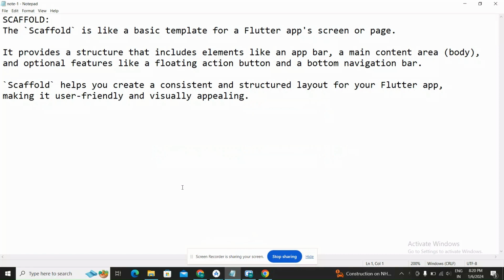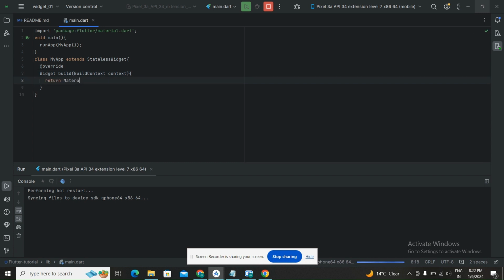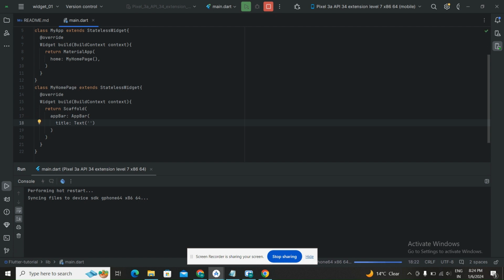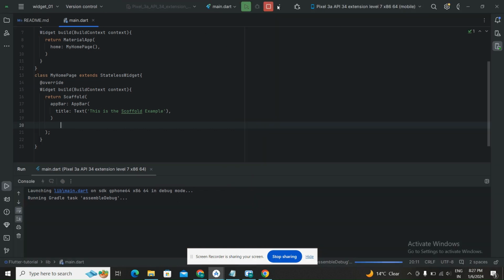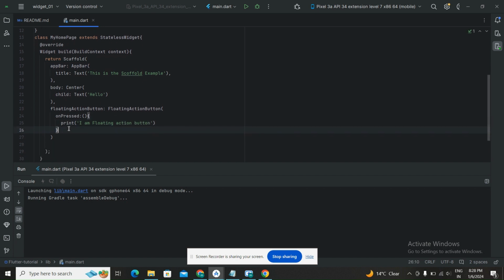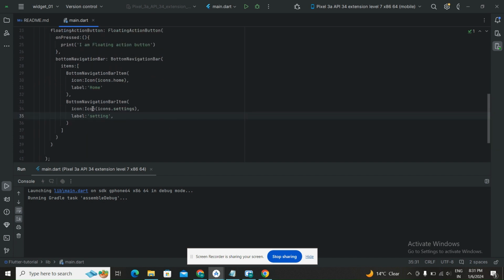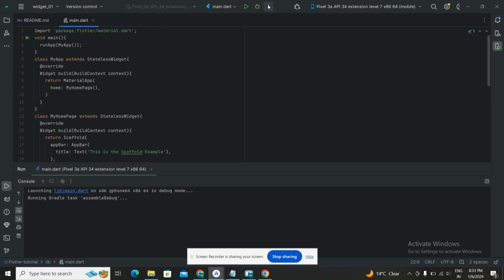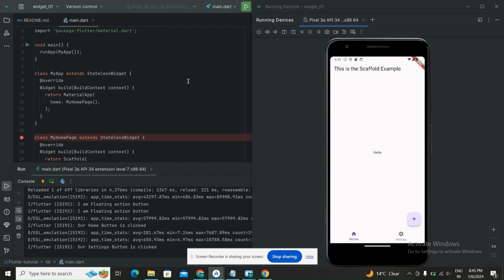Flutter Scaffold | Flutter Tutorial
Description:
🚀 Elevate your Flutter app development skills with our latest tutorial! In this comprehensive guide, we'll delve into the versatile world of Flutter Scaffold, empowering you to create stunning and organized layouts for your mobile applications.

📐 Learn the ins and outs of Flutter Scaffold, the foundational structure for building UIs, and discover how to craft visually appealing and responsive app layouts with ease. Whether you're a beginner or an experienced developer, this tutorial covers everything you need to know about utilizing Scaffold for optimal app design.

🔍 Key Topics Covered:
1️⃣ Understanding the Basics of Flutter Scaffold
2️⃣ Exploring Scaffold Components: AppBar, Drawer, BottomNavigationBar, and more
3️⃣ Customizing App Layouts with Scaffold
4️⃣ Handling Navigation and Routing
5️⃣ Advanced Scaffold Features and Best Practices
6️⃣ Real-world Examples and Hands-on Coding Demos

💡 Unlock the full potential of Flutter Scaffold and transform your app layouts into seamless and user-friendly experiences. Follow along with our step-by-step guide, and by the end of this tutorial, you'll be equipped with the knowledge to design and implement robust app structures using Flutter Scaffold.

Let's code together and bring your app layouts to life. Happy coding! 🚀📱👩‍💻👨‍💻